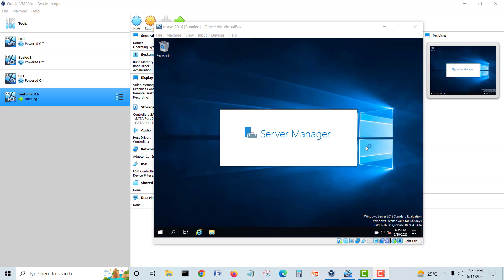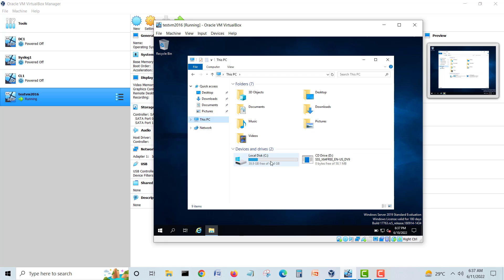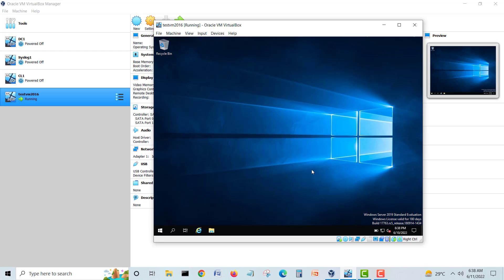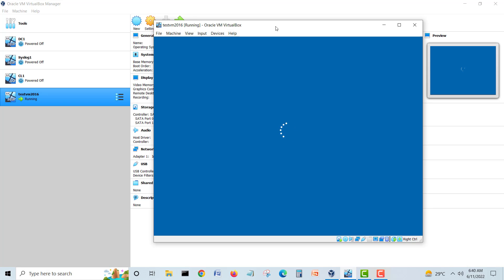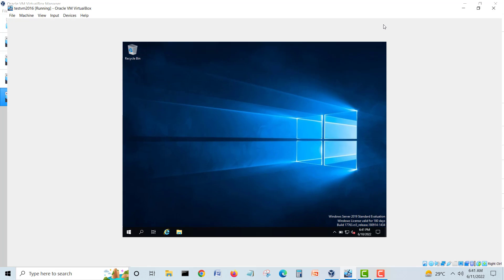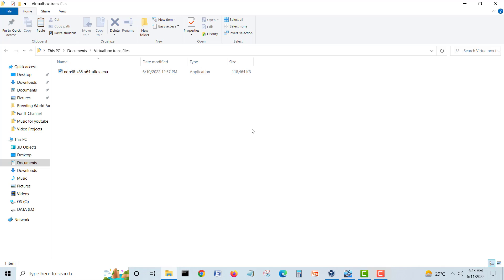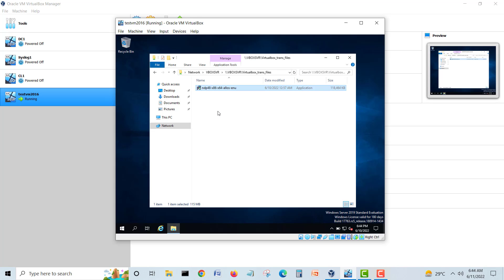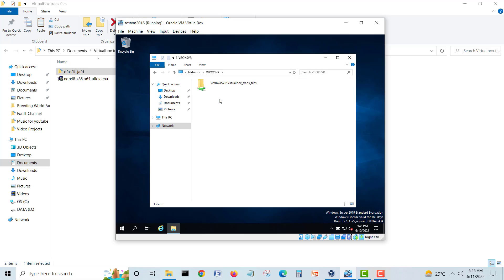How to copy past Files from Host to Virtual Box VM | Virtual Box Drag and Drop Files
Video Title:-

How to copy past Files from Host to Virtual Box VM
How to Virtual Box
How to Drag and Drop into Virtual box machine
How to Copy and Past file to Virtual box machine from Host machine
How to Drag and Drop Files/Folders between VirtualBox Windows 10 and Host Computer?
How to Enable VirtualBox Shared Clipboard and Drag 'n' Drop Capabilities
How to Enable Copy and Paste in a VirtualBox Running Ubuntu Linux
Copy paste, drag and drop in virtual box
VirtualBox drag & drop not working fix | VirtualBox Copy Paste not working
How to enable Drag and Drop in VirtualBox 6